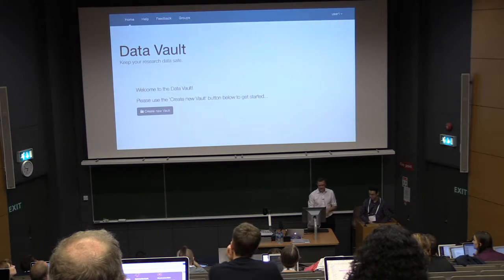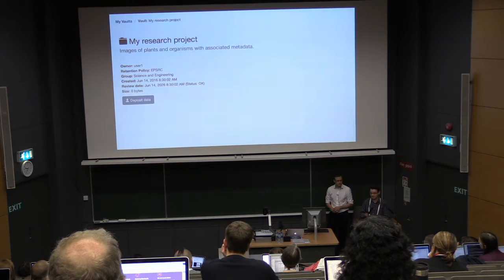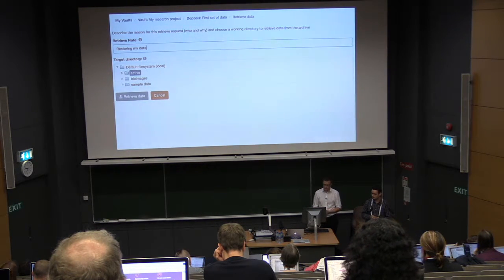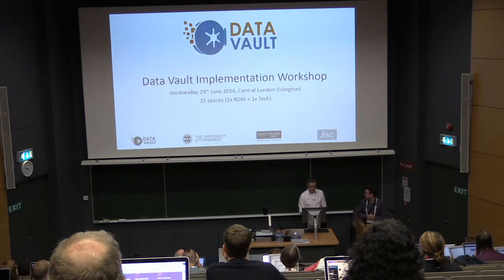Developing a Data Vault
Stuart Lewis and Thomas Higgins present at OR2016